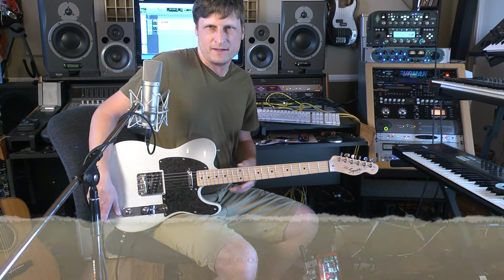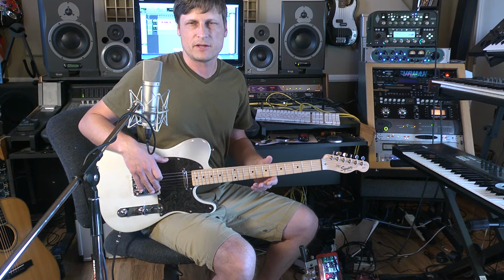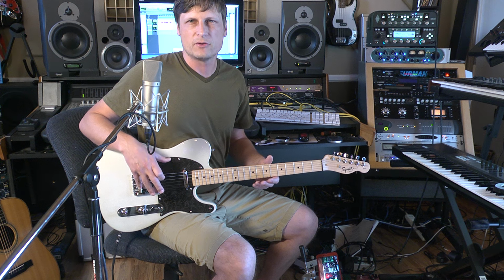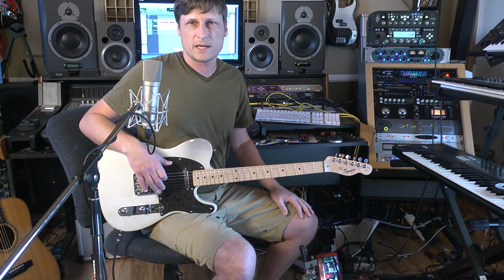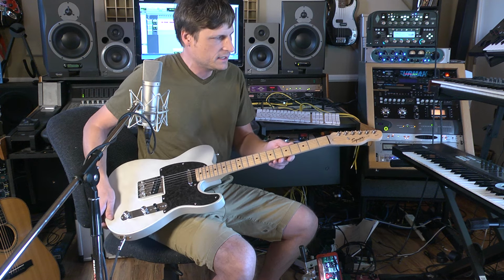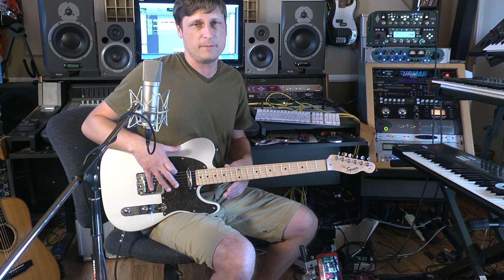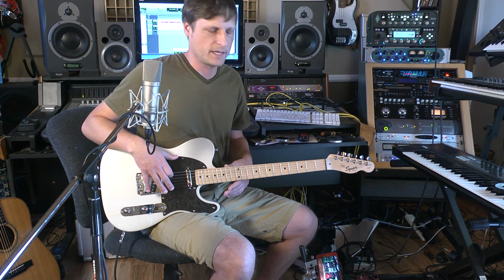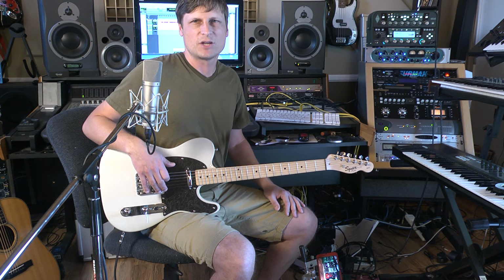Tom Short Pickups Telecaster at Ear Witness Studios Kemper Walrus Audio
Playing starts at 2:00...  Taking the Tom Short Tele pickups through the paces.  Hard to find since I don't think they are in production anymore but maybe some of the best handmade pickups you'll find.  If you ever see them second hand, grab them!!